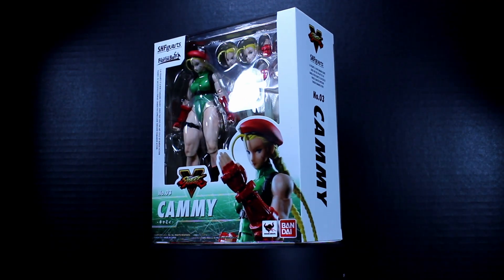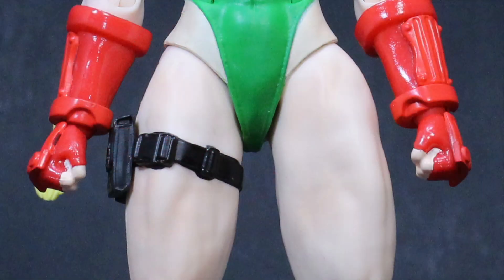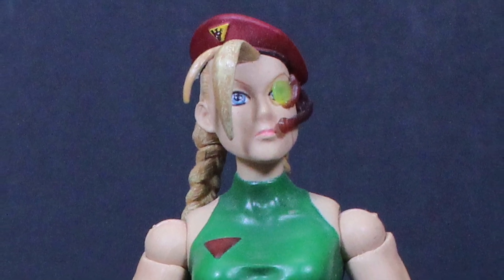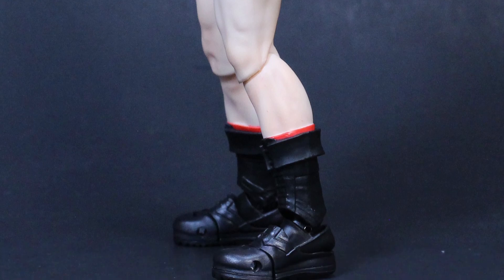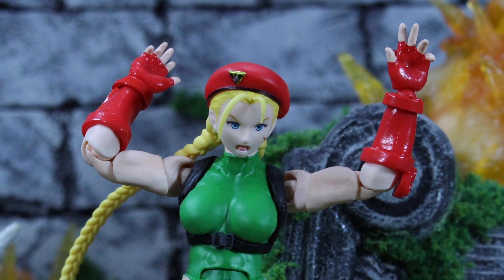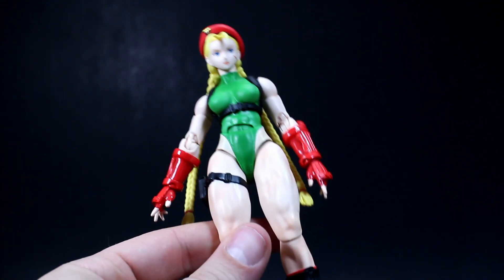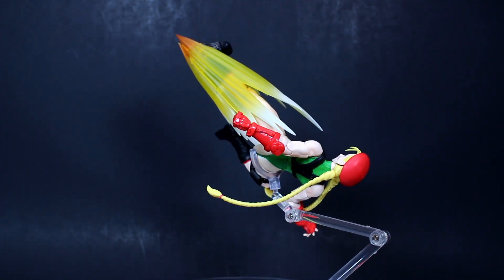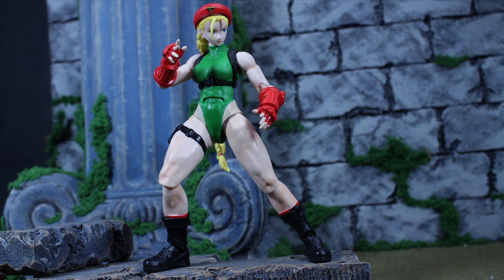SH Figuarts Street Fighter Cammy Figure Review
Here is my review of the SH Figuarts Street Fighter Cammy figure!

Turtle Soup! - A biweekly TMNT podcast dedicated to reviewing the ongoing journey of the Ninja Turtles from the beginning!

and

Daydream Nation! - A weekly music conversation podcast, where a friend and I talk about a different record each episode.